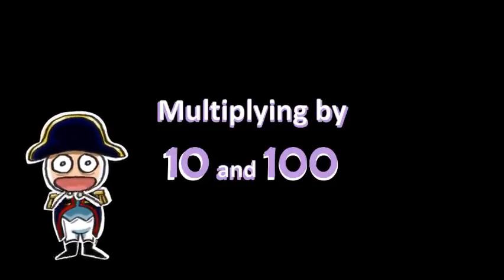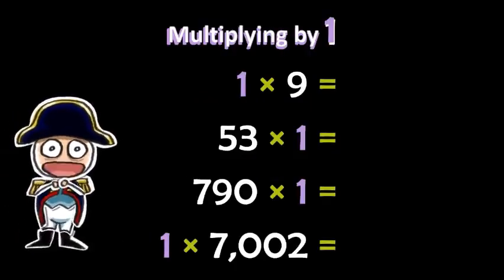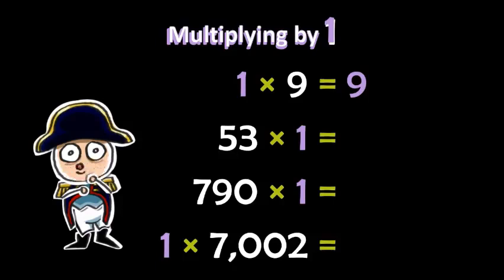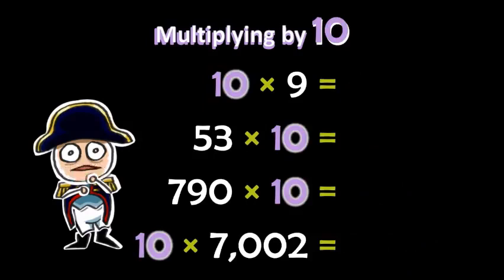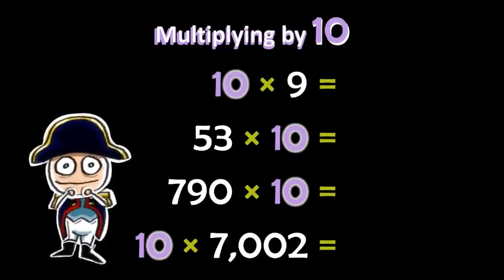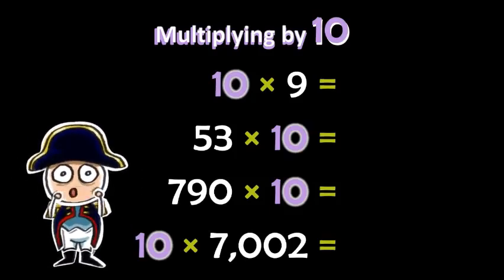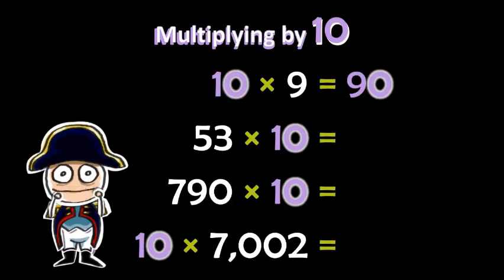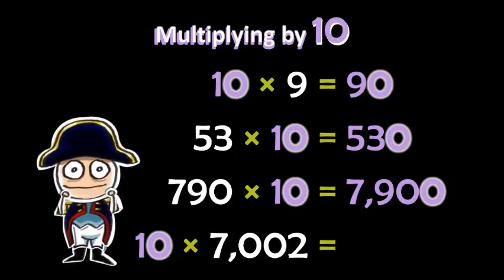4th Grade - Math - Multiply by 10 and 100 - Topic Overview Part 1 of 2